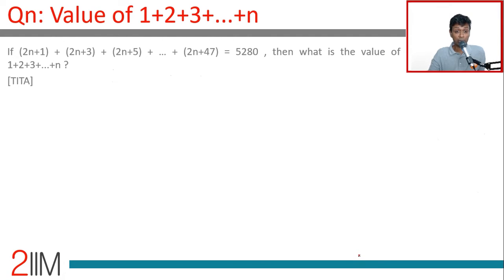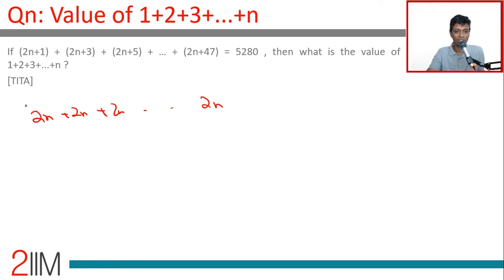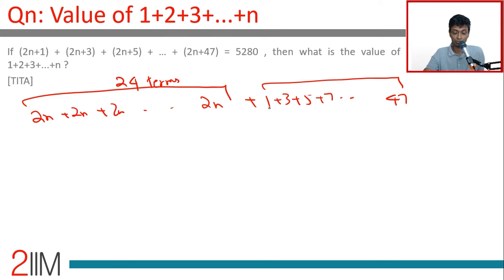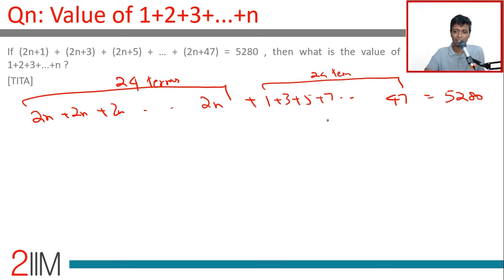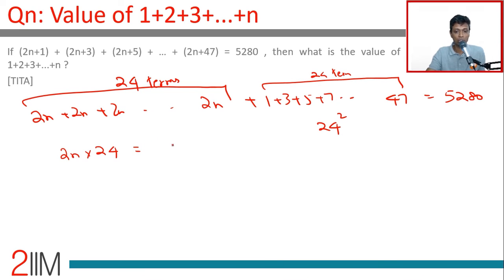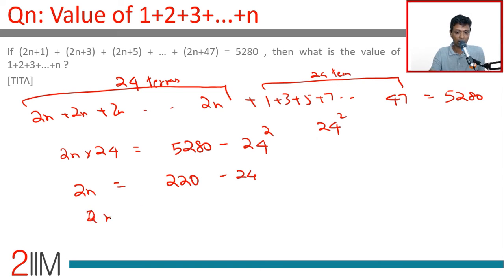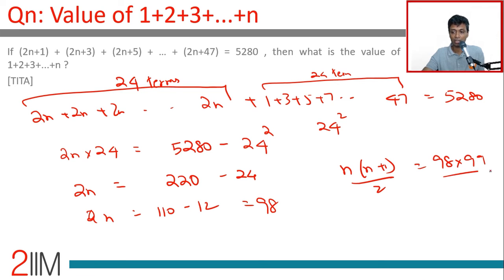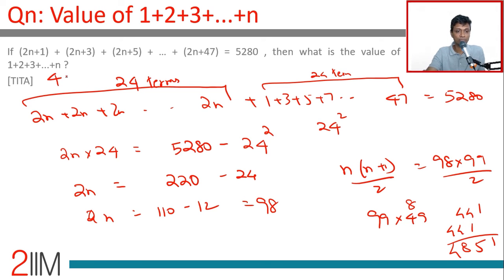CAT 2019 Slot 2 Solutions Quantitative Aptitude | Value of 1+2+3+...+n | Question and Answer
If (2n+1) + (2n+3) + (2n+5) + … + (2n+47) = 5280 , then what is the value of 1+2+3+...+n ?
[TITA]